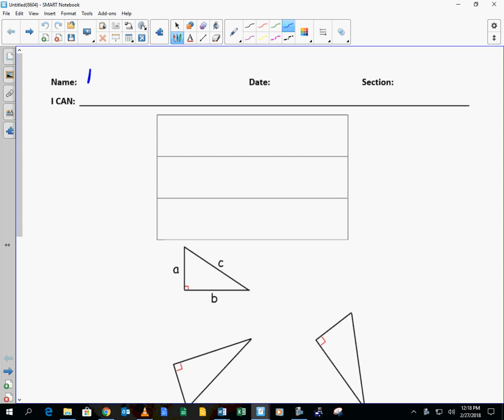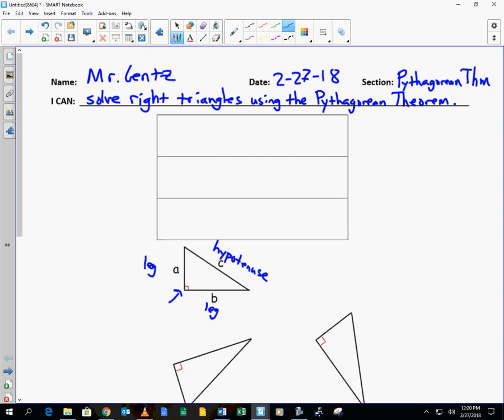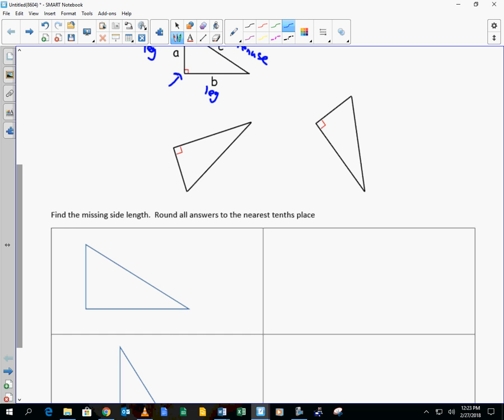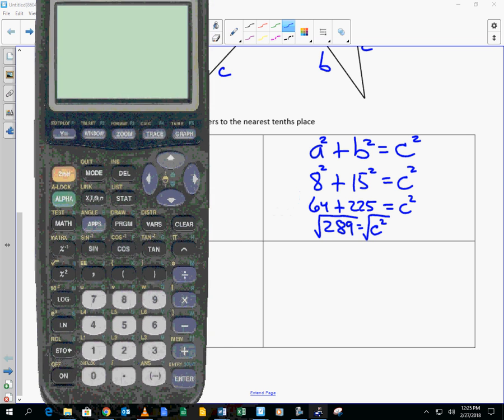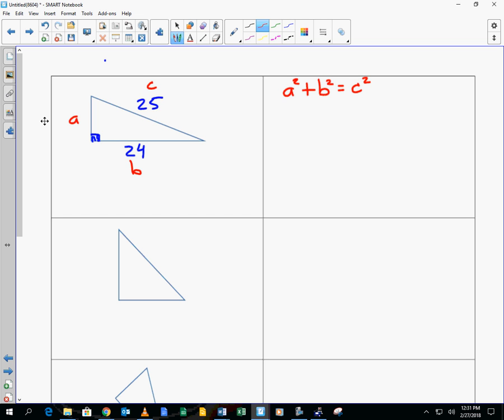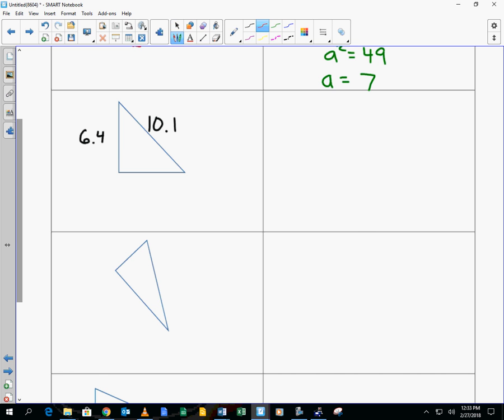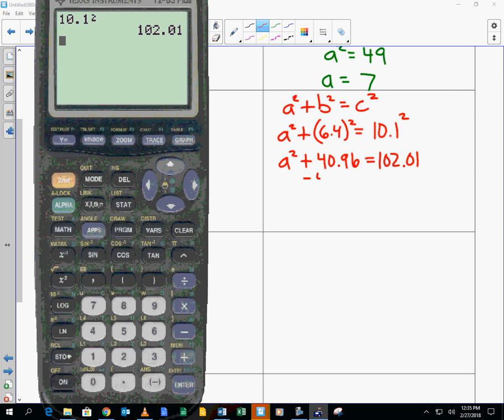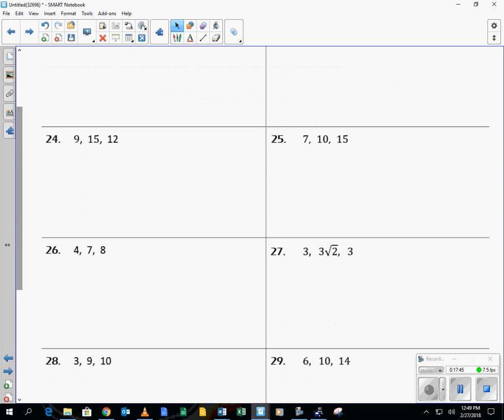Algebra 8 Pythagorean Theorem Day 1 2018